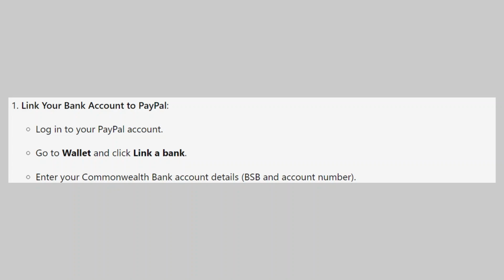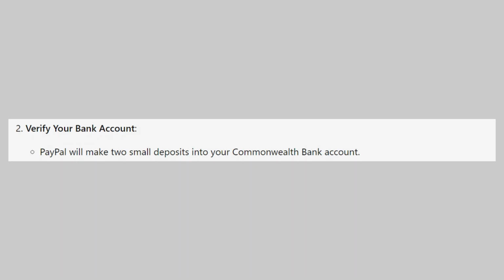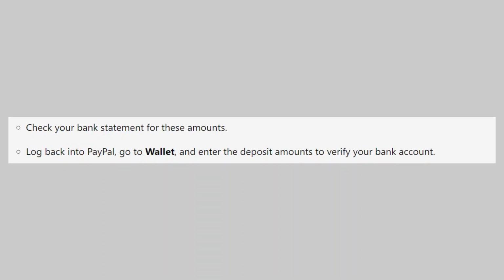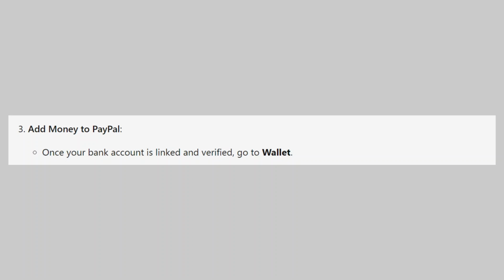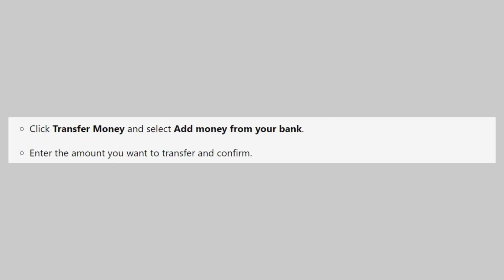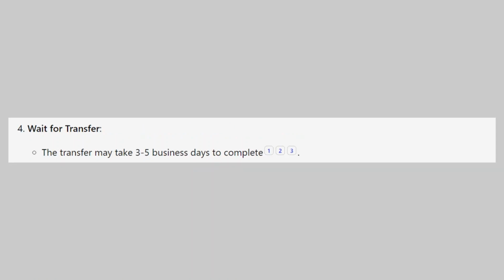How to Transfer Money From Commonwealth Bank to PayPal (2025)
In this video I'll show you How to Transfer Money From Commonwealth Bank to PayPal (2025)